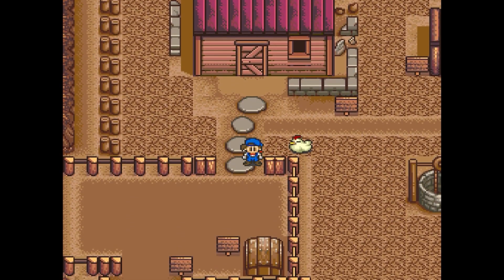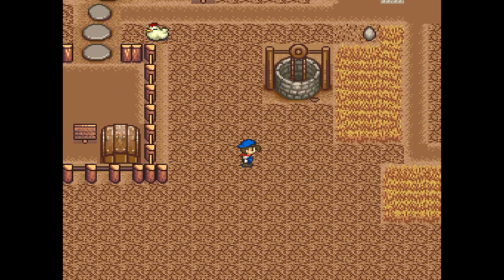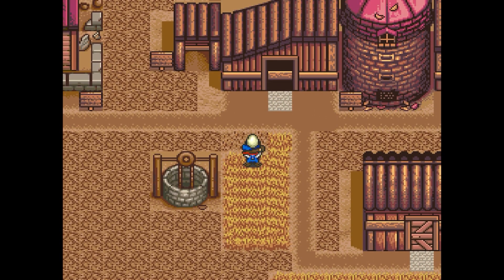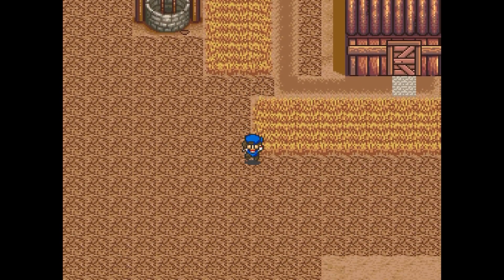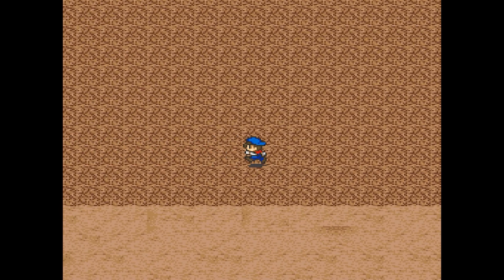Harvest Moon SNES | Fixing a bug 25 years later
Made in 1996 after an incredibly tumultuous time, the first ever farming sim game graced the world. I, however, acquired it from the Wii eShop over a decade later. Your parents bought you a farm to help you accomplish your dreams of... being a farmer. Rancher? Either way, that's the whole story. It's really fun.

Released originally in 1996, being localized in the West in 1997 and having a good number of rereleases, Harvest Moon SNES is a classic game and the dawn of the farming sim genre. Released on SNES, Gameboy, Gameboy Color, Wii, Wii U, NSO.

Max is the guy who makes all my pixel art! Check him out!